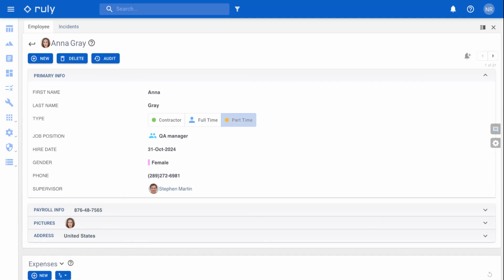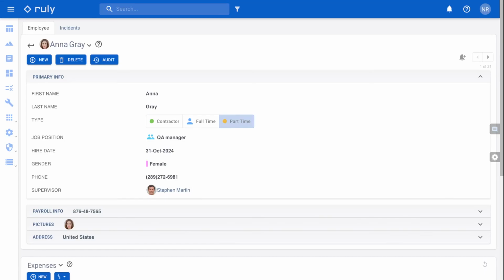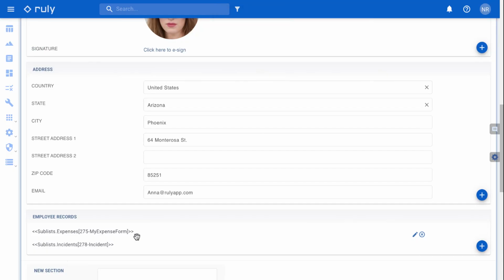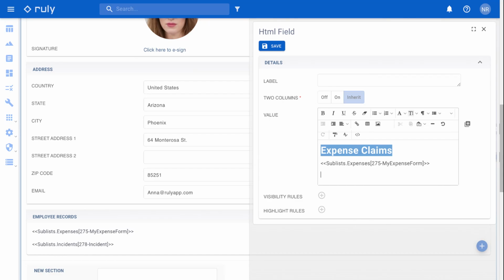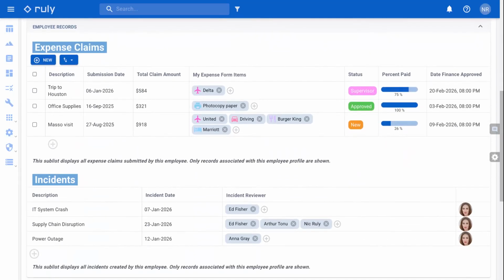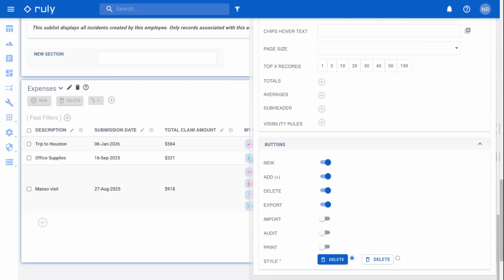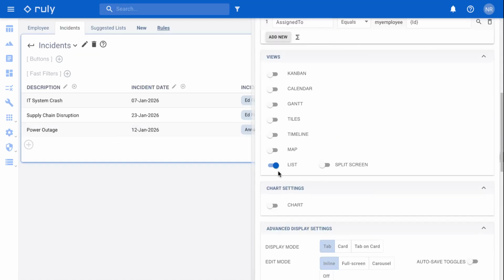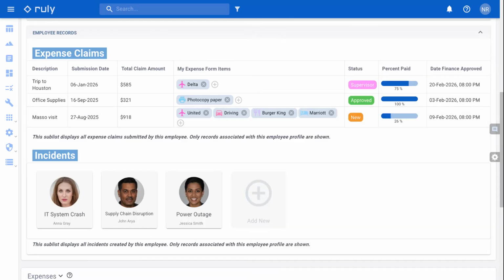Quick Tips: Adding Sublists to Form Sections [NoCode]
Welcome to another Quick Tips video with Nic from Ruly! In this video tutorial, Nic will walk you through how to add a sublist directly into a form section.

00:09 – What is a Sublist? (One-to-Many Relationships Explained)
00:21 – Tabs vs Cards vs Sublists Inside Sections
00:42 – Why Add a Sublist Directly to a Section?
01:06 – Adding a New Section to the Form
01:33 – Adding Sublists from the Field Tree
01:53 – Editing the Sublists (Title & Styling)
03:23 – Viewing and Editing Records from the Sublist
03:37 – Inline Editing in a Sublist
03:52 – Switching to Read-Only Mode (Linked Form Mode Off)
04:29 – Changing View Type (List to Tiles)
05:15 – Viewing the Tiles View Sublist